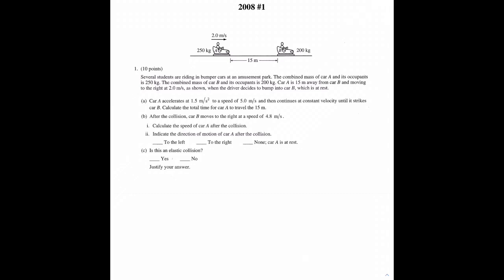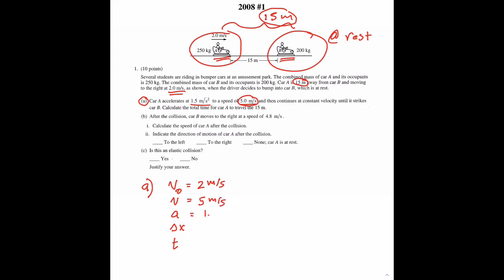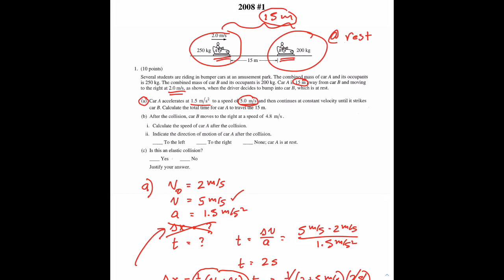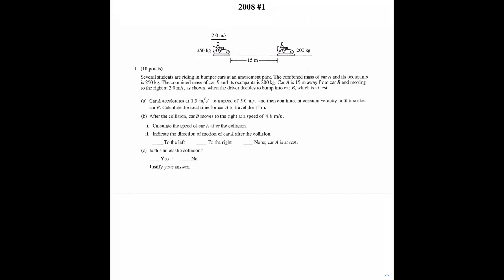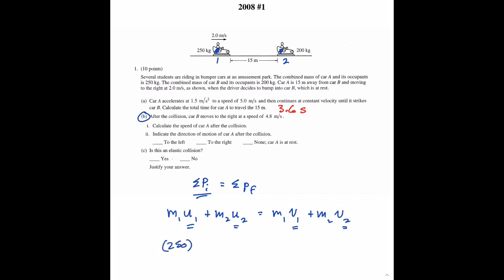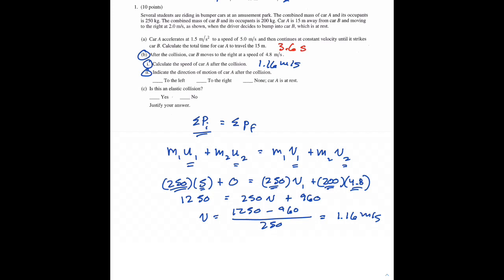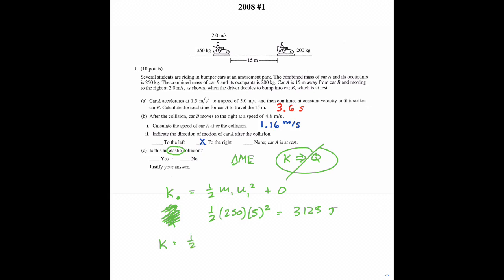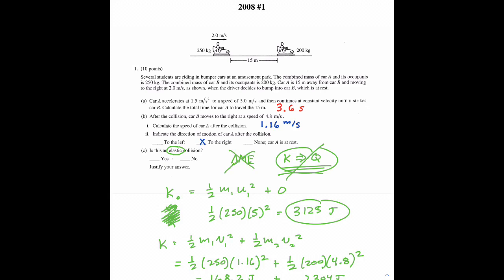Inelastic Collision (APB 2008-1)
Two bumper cars collide inelastically.